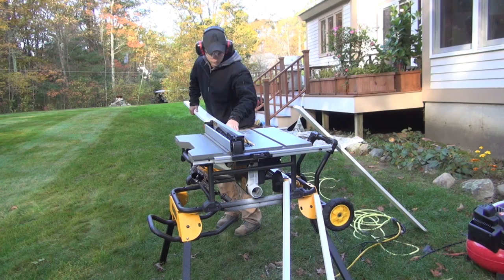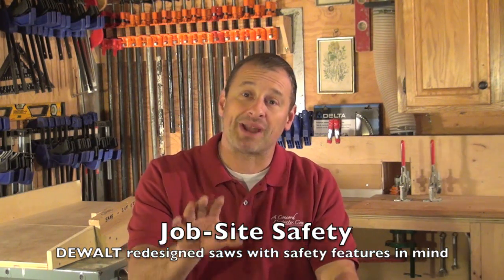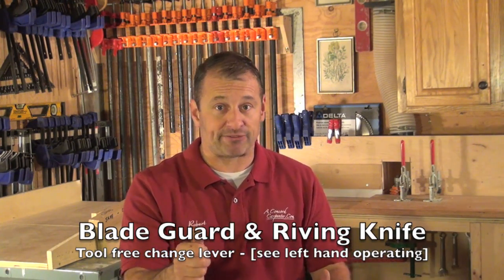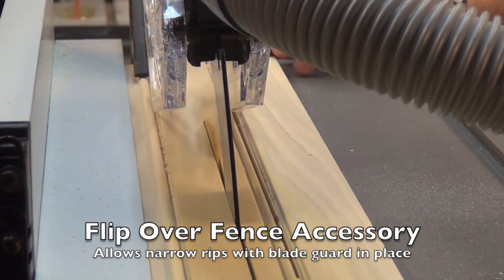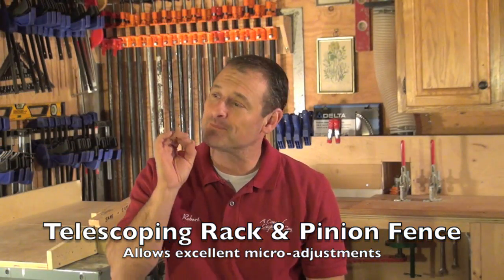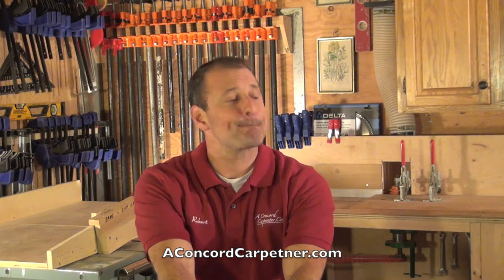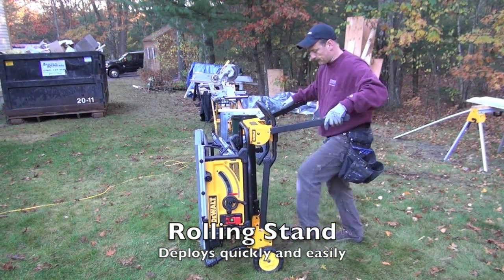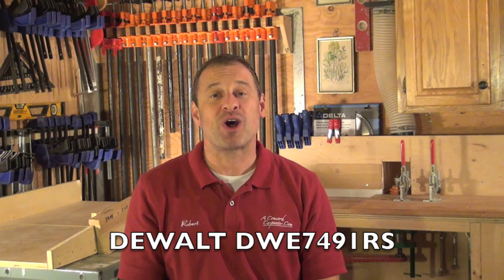DEWALT Rolling Job Site Table Saw, Model # DWE7491RS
reviews the DEWALT Rolling Job Site Table Saw, Model # DWE7491RS

DWE7491RS

If size and weight are not an issue for you but getting the job done fast is, then this is the saw for you my friend. This saw has a huge rip capacity of 32-1/2 inches and has an integrated rolling stand that makes hauling your saw on the job-site a thing of the past.

The stand itself is really innovative as well, the locking and unlocking mechanisms on the legs are easily accessible with the kick of your foot saving you from bending over to get the saw stand locked in upright. This one stand can save you from both lifting and bending!

Specifications

    Amps: 15.0Amps
    No Load Speed: 4800rpm
    Blade Diameter: 10″
    Arbor Size: 5/8″
    Dust Port Diameter: 2-1/2″
    Depth of Cut at 90° 3-1/8″
    Depth of Cut at 45°: 2-1/4″
    Max Rip To Right Of Blade: 32-1/2″
    Max Rip To Left Of Blade: 22″
    Max Width of Dado: 13/16″
    Tool Weight: 90lbs
    Shipping Weight: 110lbs

The DWE7491RS and it's little brothers, the DWE7490X and DWE7480, include an innovative Site-Pro guarding system which provides tool free adjustment and removal of table saw guards. The guards are designed to allow you to use the saw like you normally would (without the guards) but won't effect your cuts. The guards are also stored on board and don't protrude awkwardly or add dimension to the footprint of the saw.